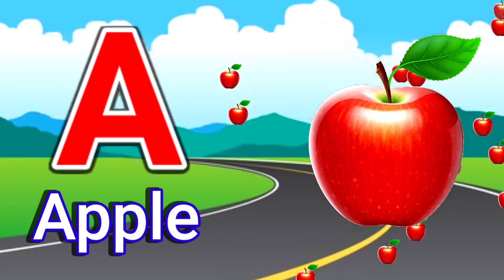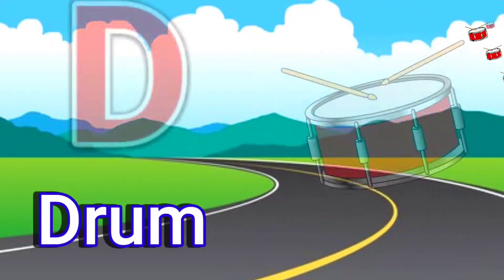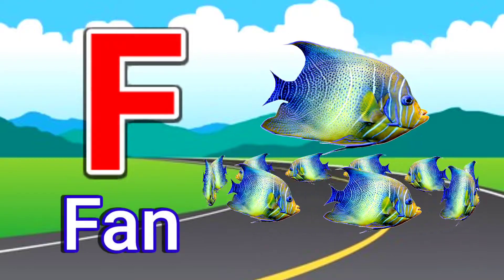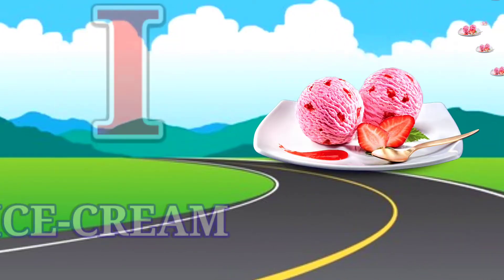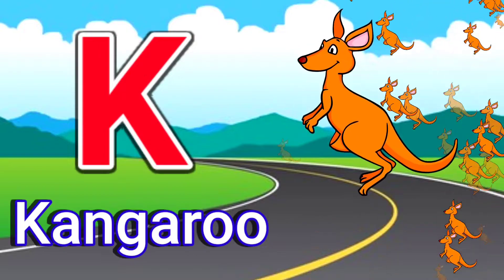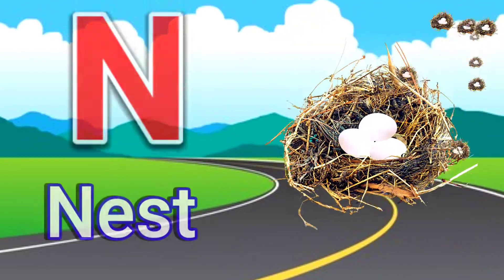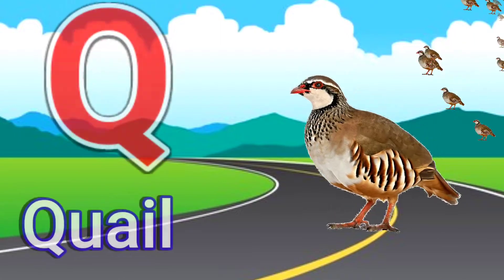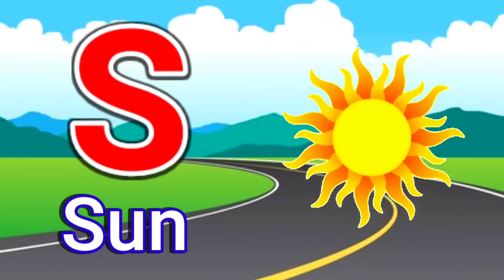abcd phonics song / abc / A for apple b for balloon /abcd kids / englis alphabet M Faraji Lichi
Wallcam to My youtube channel M Faraji Lichi

abcd for kids, abcd for kids learning,

abcd for children to learn, abcd for kids learning in hindi,

abcd for apple, a for apple,

a for apple b for ball c for cat d for dog e for elephant, a for apple pie,

a for apple apple mane save, a for apple songs,

Add description

M Faraji Lichi- Learn your kids Nursery ABCD Alphabet, Numbers, colours for kids, Multiplication, Tables for kids in easy way kids learning videos.

a for apple b for ball video kivabe teri karo